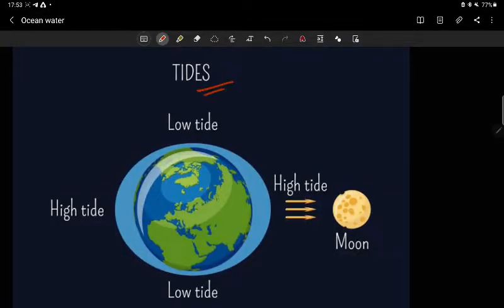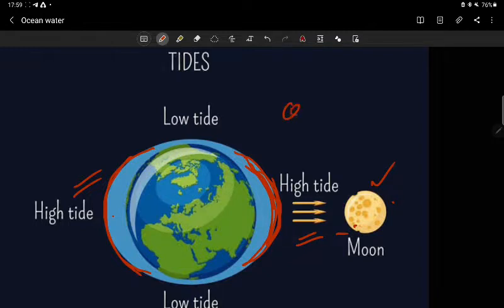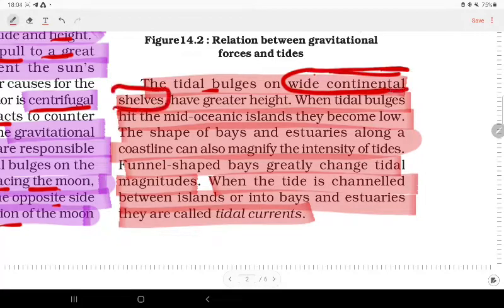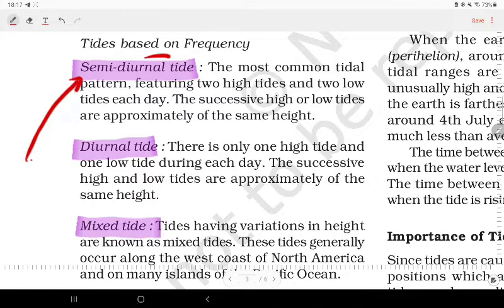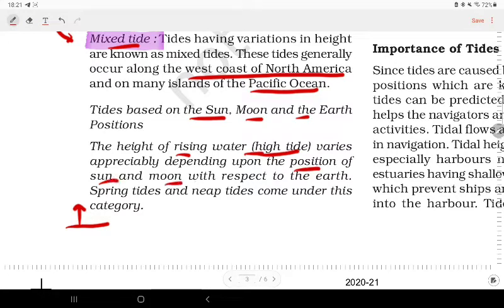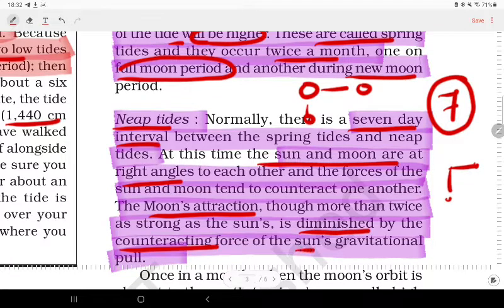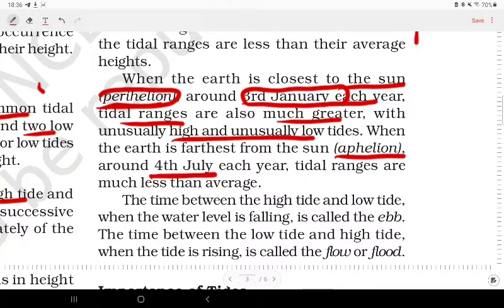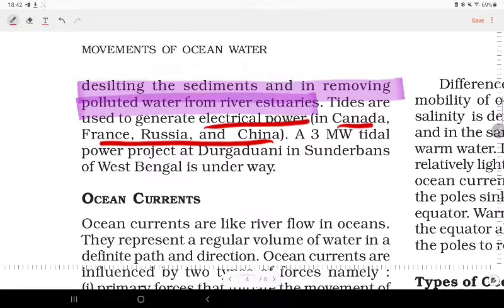MOVEMENTS OF OCEAN WATER | PART 2 | TIDES | Chp 14 | CLASS 11 | NCERT GEOGRAPHY MALAYALAM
NCERT explanation in a comprehensive manner.